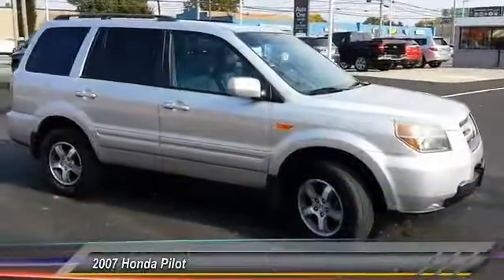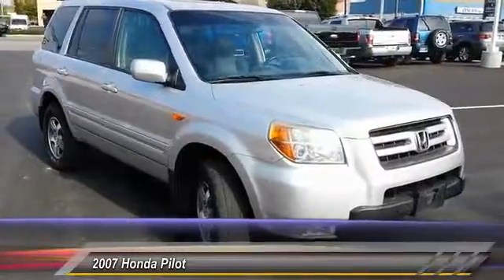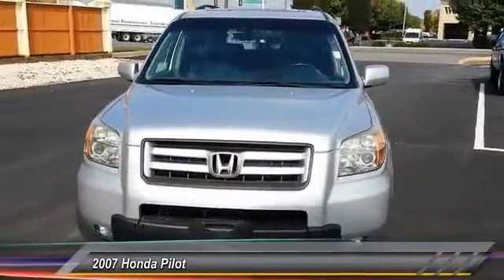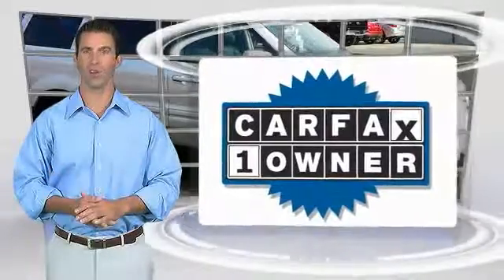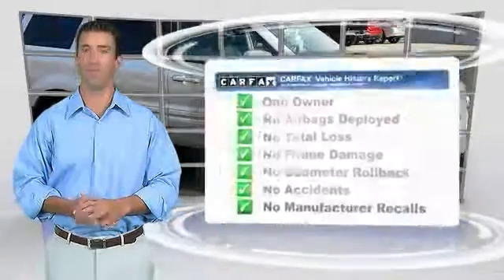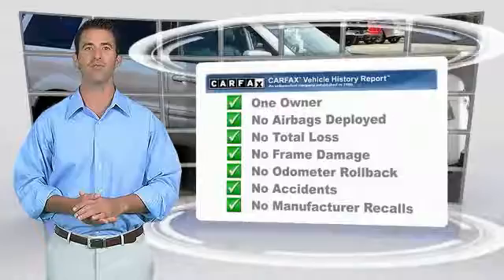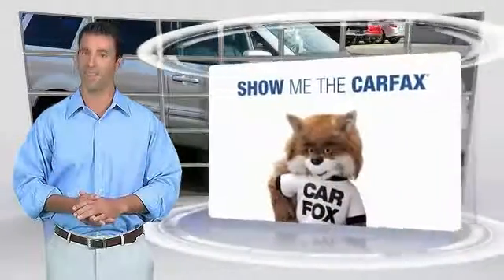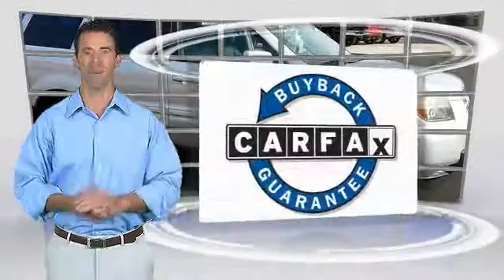2007 Honda Pilot Lancaster PA 9866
2007 Honda Pilot EX-L

*ONE OWNER*, *DEALER MAINTAINED* w/15 Detailed Service Records including Ourisman Honda, *CLEAN CAR FAX*, 4WD, *Leather*, Power Moonroof, Alloy Wheels, *LOW MILES*, *NEW PA STATE INSPECTION and EMISSIONS*. Pilot EX-L. If you travel a lot, you're going to LOVE this outstanding 2007 Honda Pilot with VERY low miles. Edmunds.com said, ...a strong choice for a midsize crossover SUV thanks to its versatility, strong reputation for quality and high safety ratings... This terrific Honda is one of the most sought after used vehicles on the market because it NEVER lets owners down. *WE BUY CARS*. Great financing too at Auto One -- our team will work hard to get you attractive financing to suit your budget and lifestyle. Auto One employs Market Based Pricing. Don't wait-- vehicles like this never last long: Call, stop in, or apply online today!